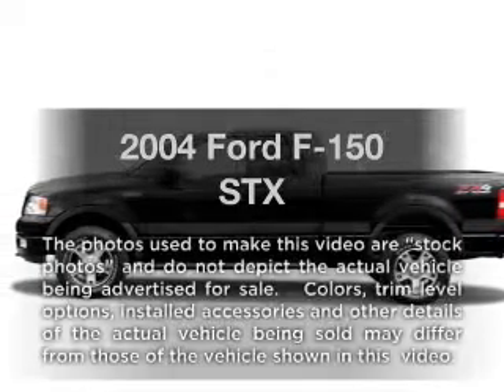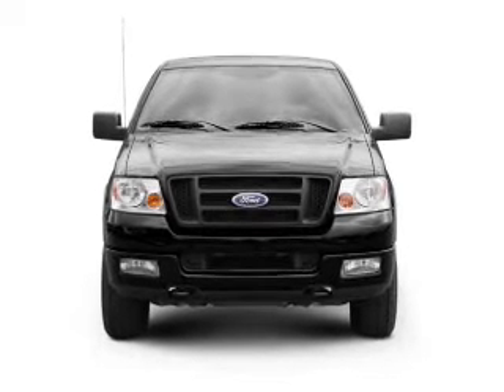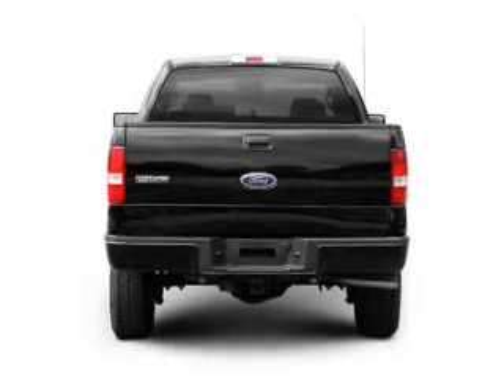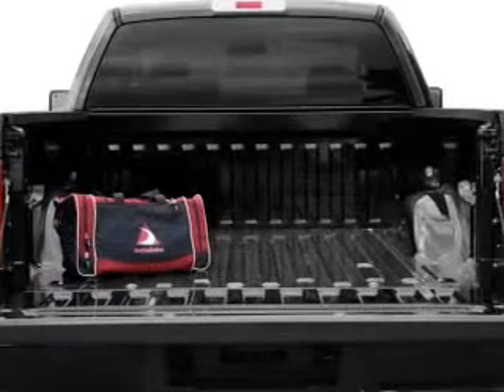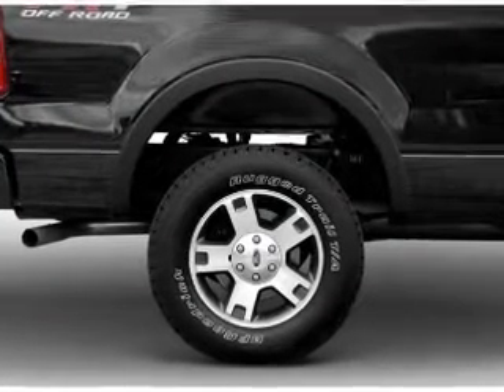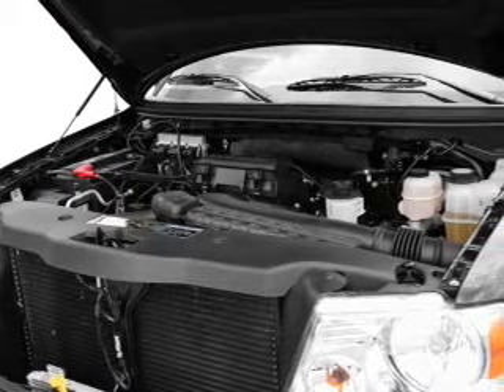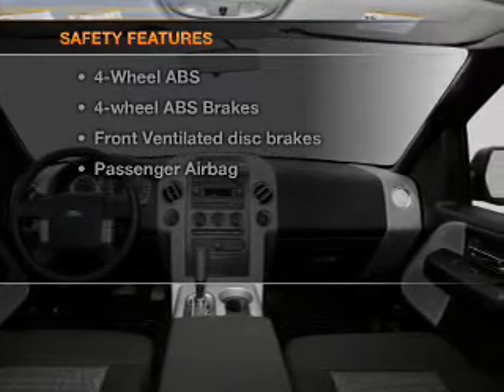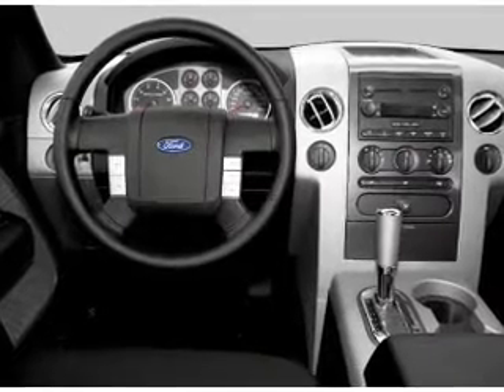2004 Ford F-150 - Fox Lake IL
Year: 2004
Make: Ford
Model: F-150
Trim: STX
Engine: 4.6 liter 8 cylinder 16 valve
Transmission: 4-Speed Automatic
Color: Blazing Yellow
Mileage: 123088
Address:
75 S Route 12